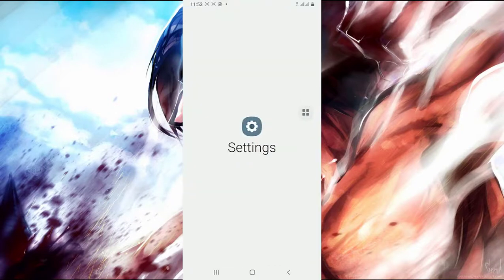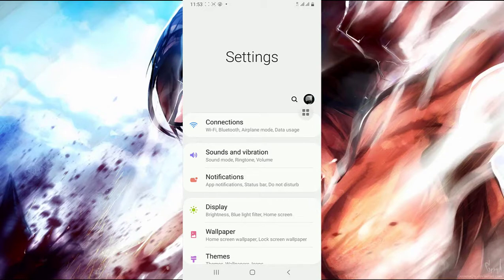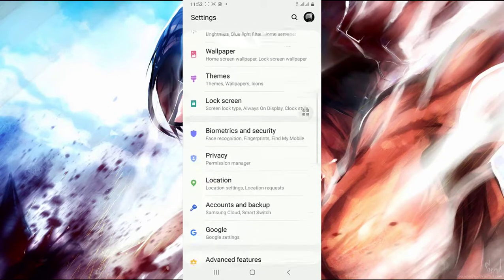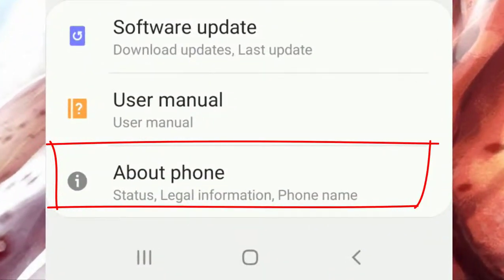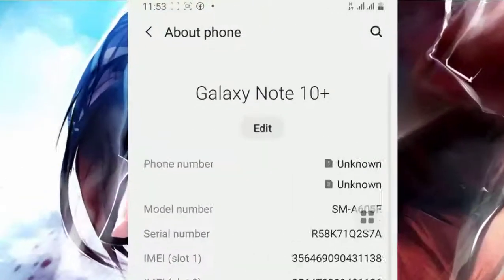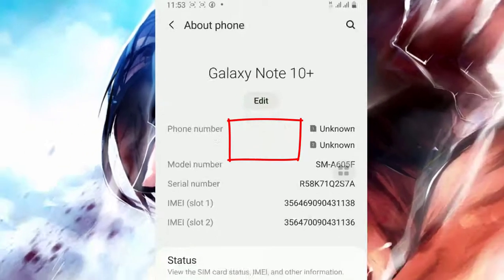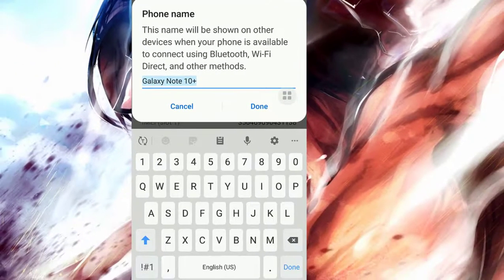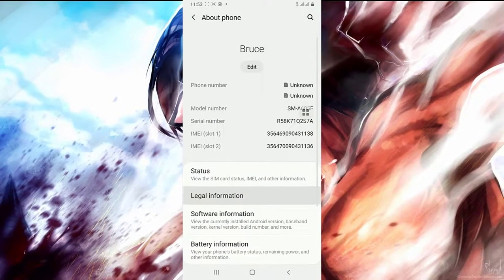How to check your phone's name very fast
This is How to check your phone's name very fast